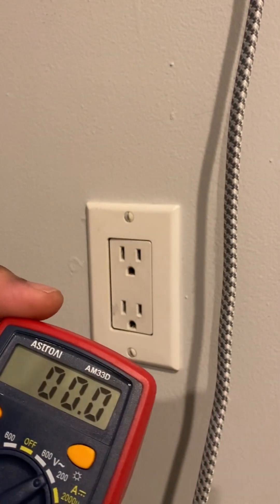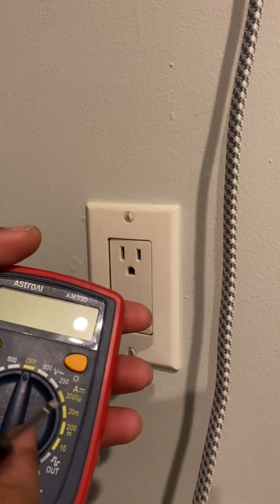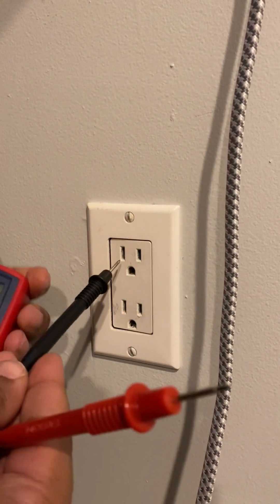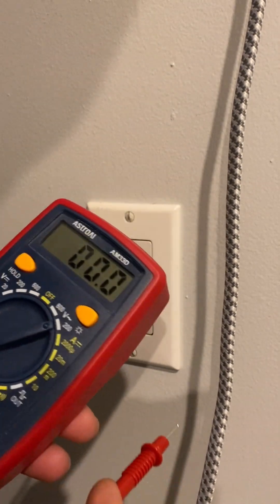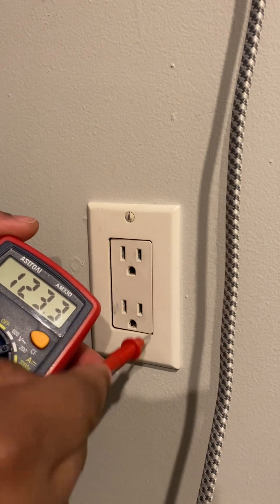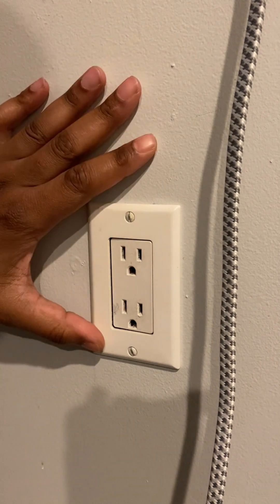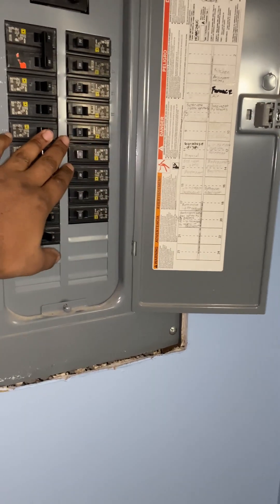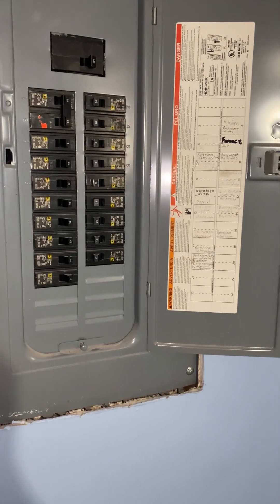AstroAI AM33D Multimeter tool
Good day all. This is a short video created to share more information about the Multimeter tool and we'll address the how to use the Multimeter safely.